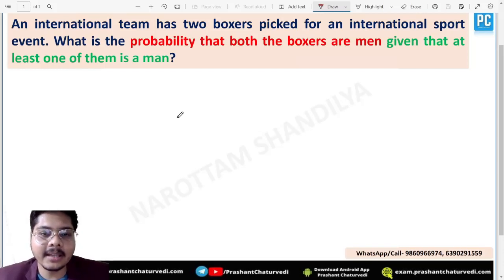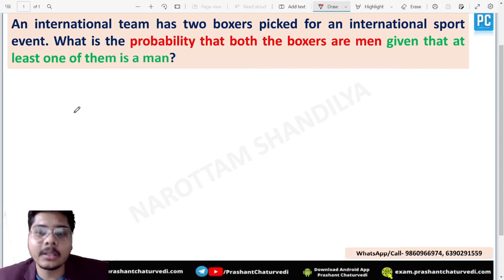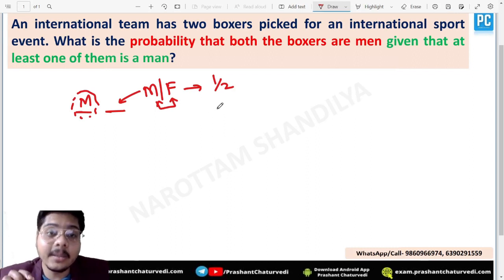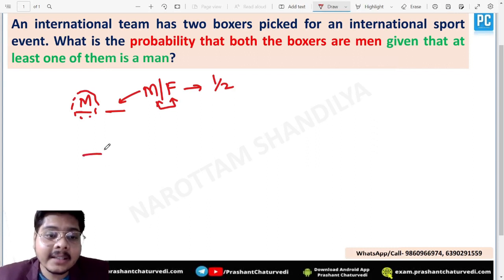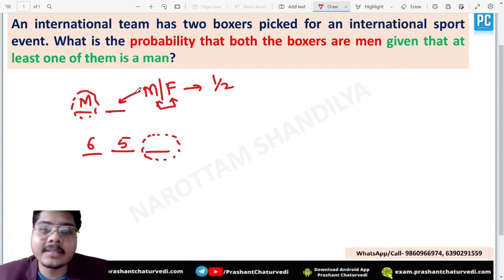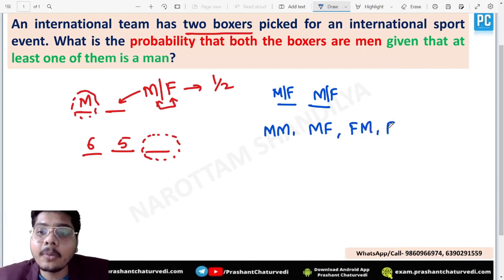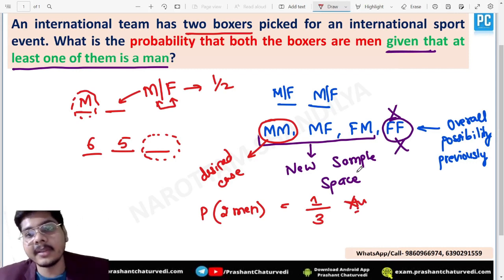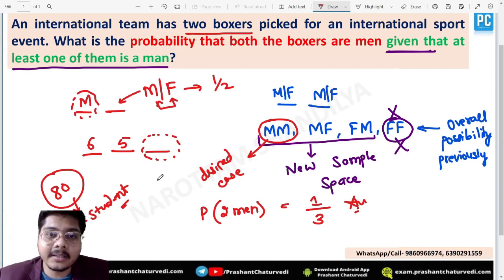ATC PYQ-02: ATC PREVIOUS YEAR PAPER (SOLVED) || 360° ANALYSIS BY NAROTTAM SIR || ATC EXAM 2022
Question:
An international team has two boxers picked for an international sports event. What is the probability that both the boxers are men given that at least one of them is a man?

No information, whether oral or written obtained by you from the WEBSITE, YOUTUBE CHANNEL, ANDROID APP or through the service shall create any warranty/liability against the WEBSITE/YOUTUBE CHANNEL/ANDROID APP/OWNER/ASSOCIATED PERSONS.